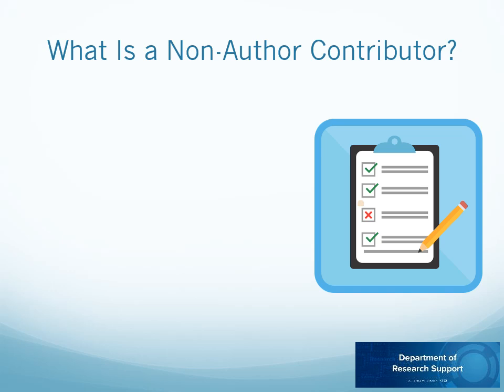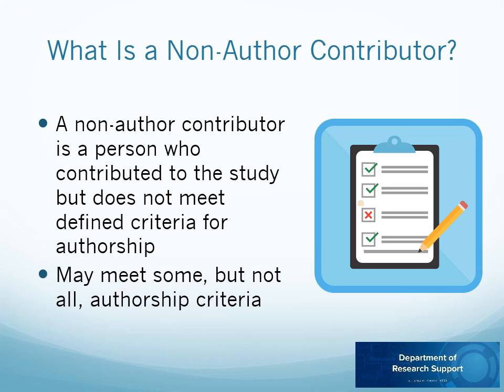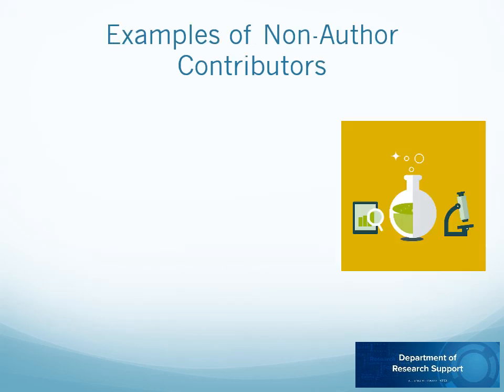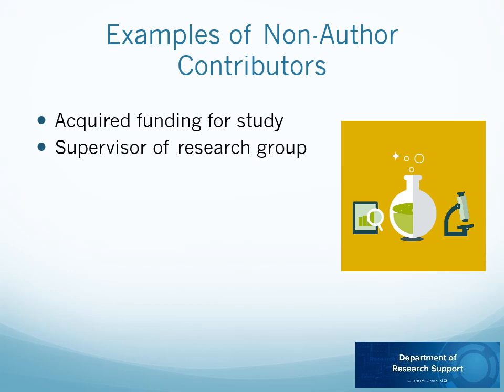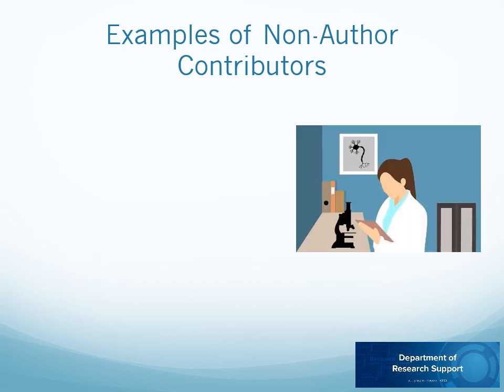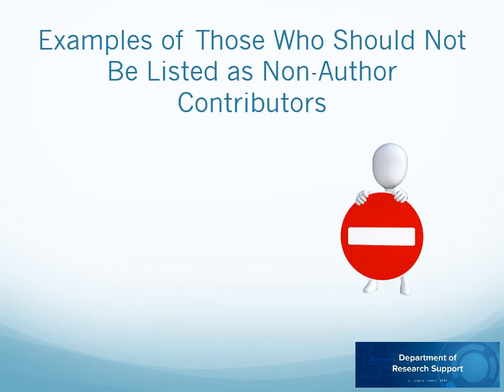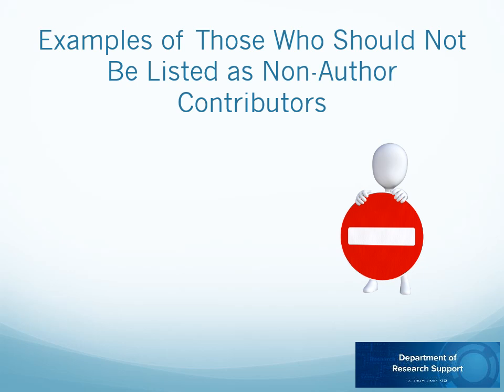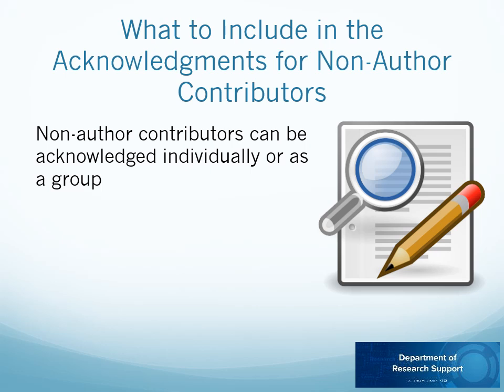Who should be listed in the acknowledgments